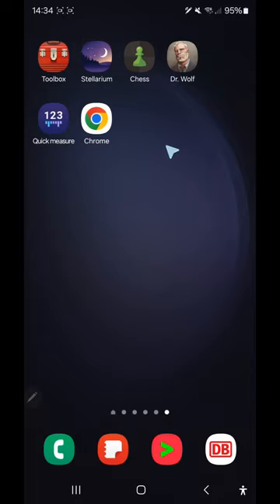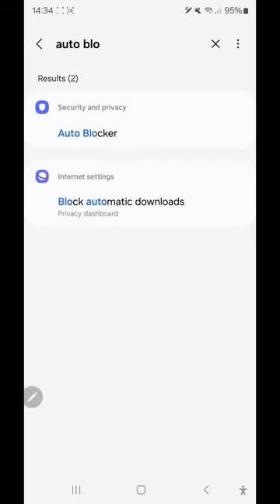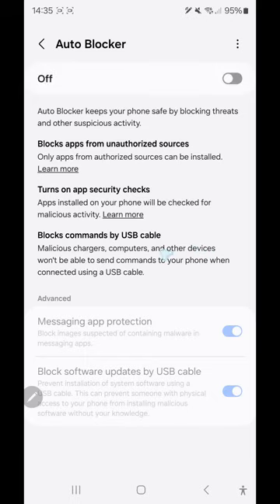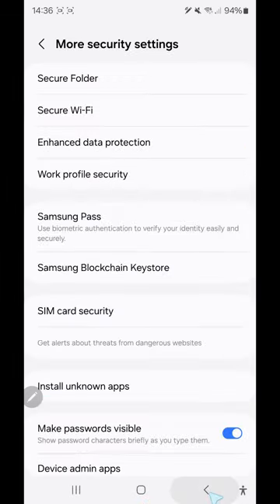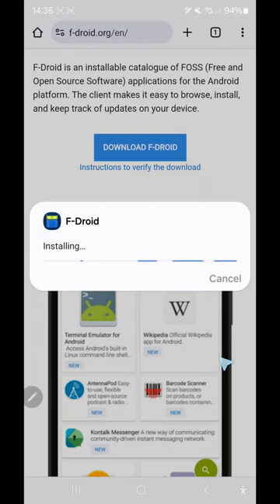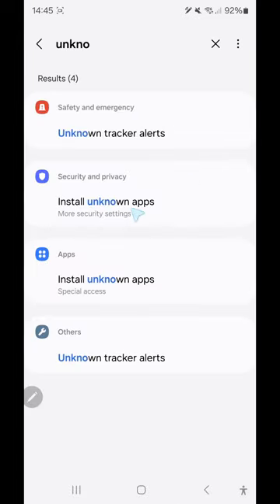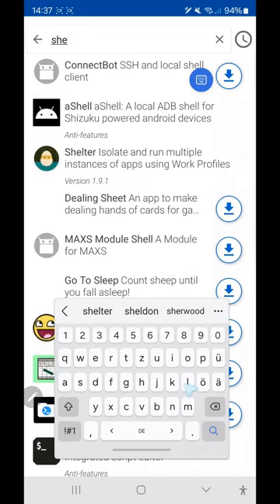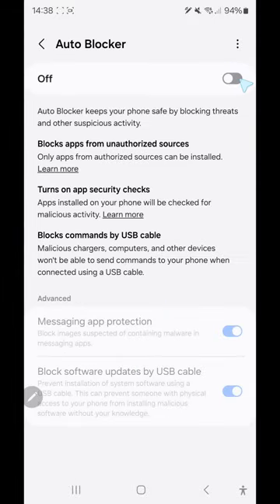How to install Shelter app using F-droid on android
Dive into our concise tutorial tailored for android specially Samsung Galaxy users, guiding you through the seamless process of installing the Shelter app using F-Droid, an alternative open-source app store. Whether you're looking to enhance your privacy or create a secure work profile on your Galaxy device, this video walks you through each step. From downloading F-Droid to navigating its interface and installing Shelter, we've got you covered. Perfect for users keen on maximizing their device's privacy features without compromising usability. Join us to empower your Samsung Galaxy with enhanced privacy today!